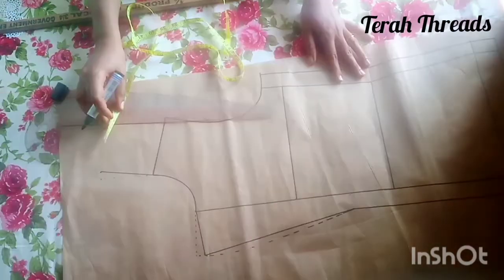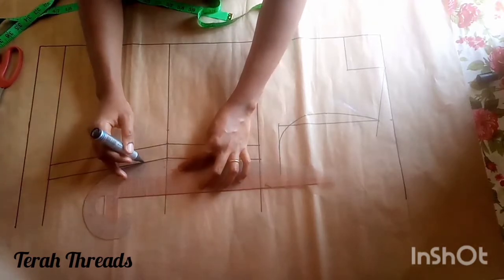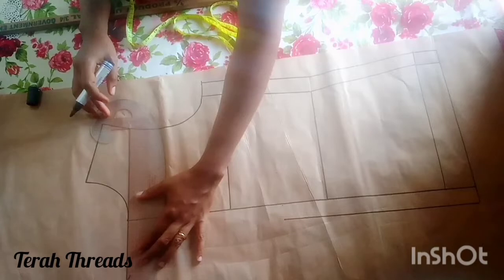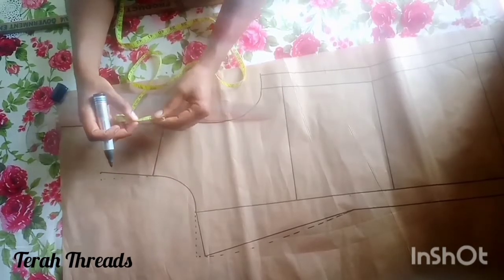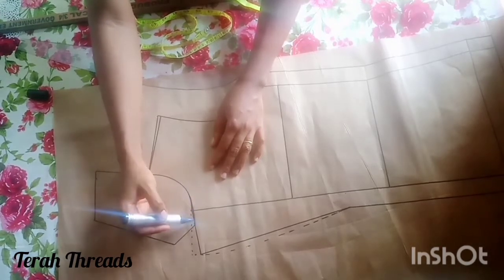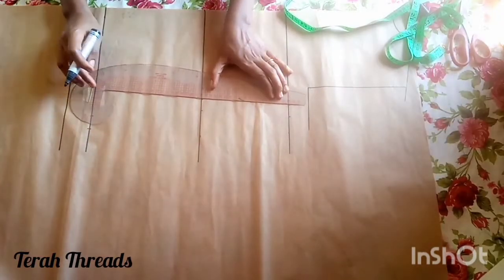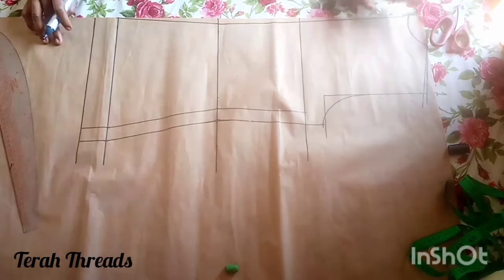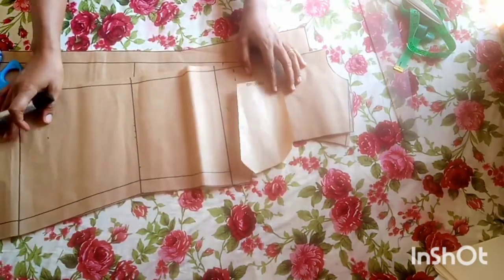HOW TO DRAFT A FEMALE JACKET/ BLAZER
This video contains the detailed tutorial on how to make a jacket.

Picture  : from 📌 Pinterest